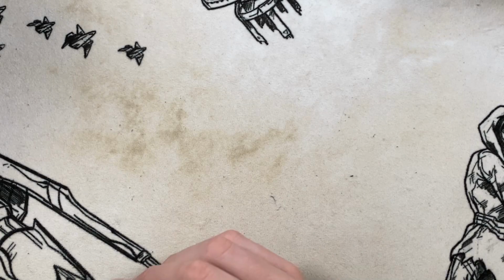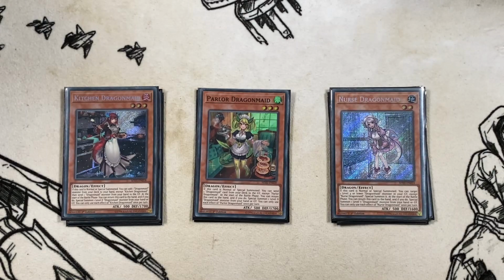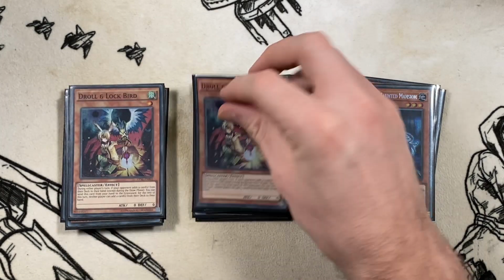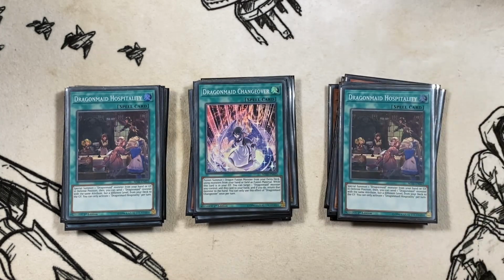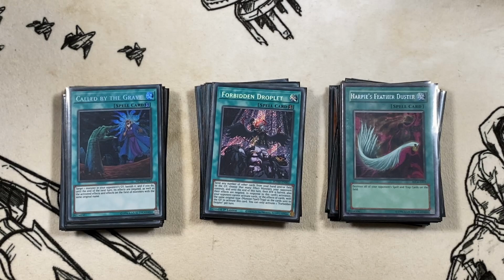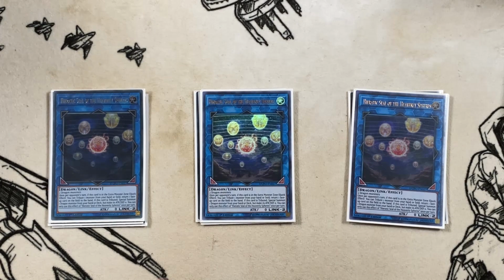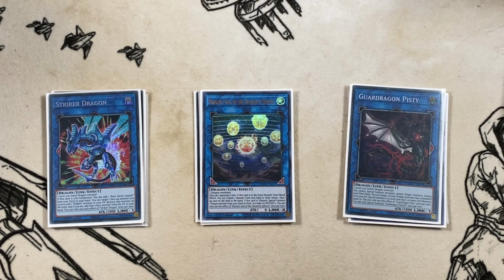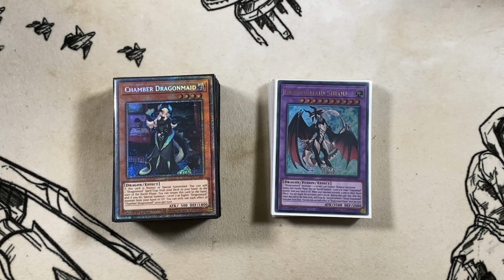Dragonmaid Deck Profile - September 2021